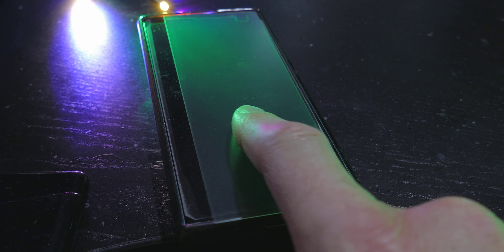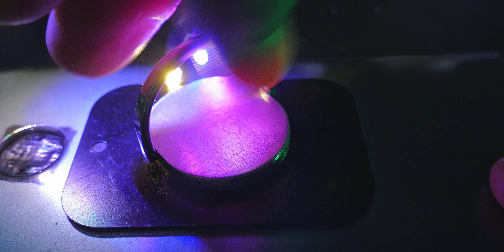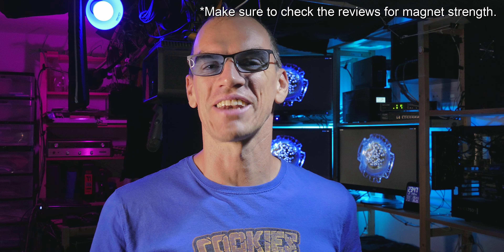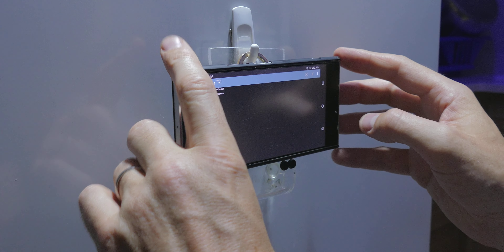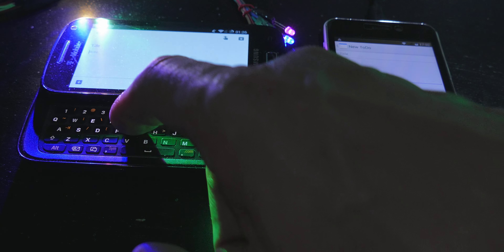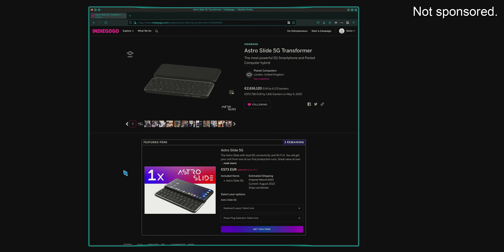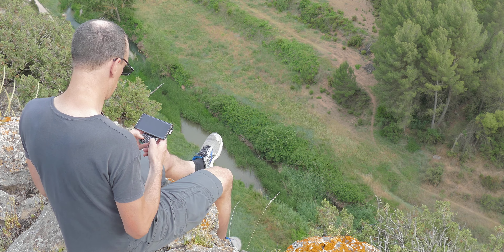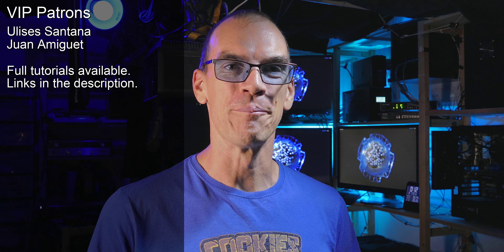4 EASY phone hacks that make your phone BETTER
4 easy phone hacks that make your phone more useful and enjoyable to use.

00:00 Ominous intro.
00:10 4 - Matte screen protector on a curved display.
00:31 3 - Magnetic phone ring.
01:17 2 - Tea bag (hook).
01:52 Fumbling.
01:56 1 - Keyboard.
03:11 Wrap-up.